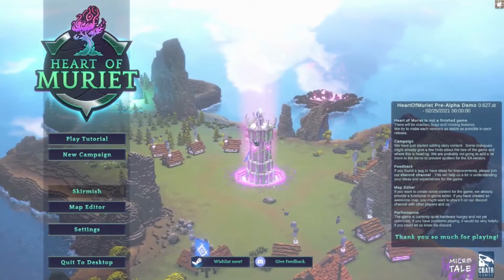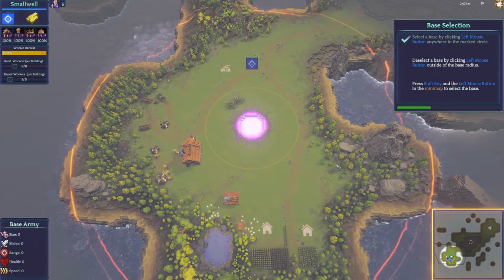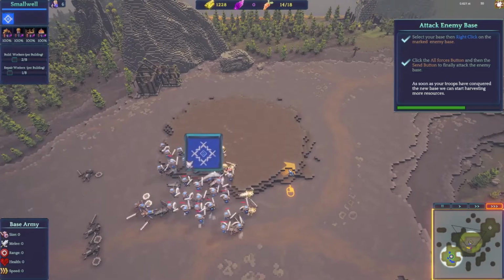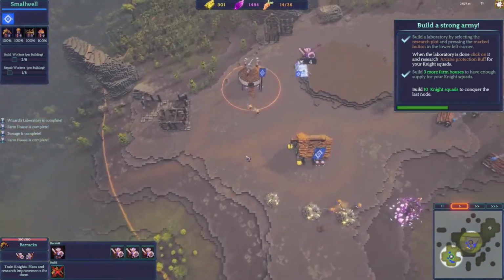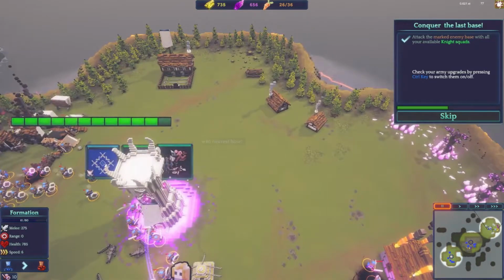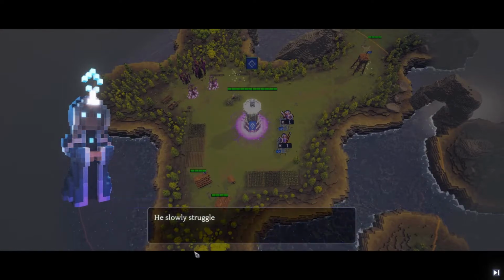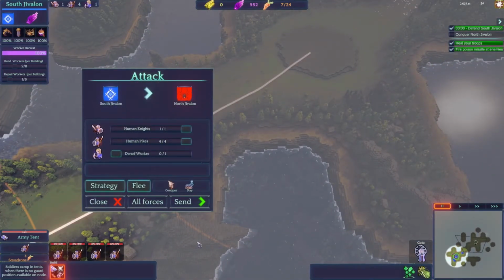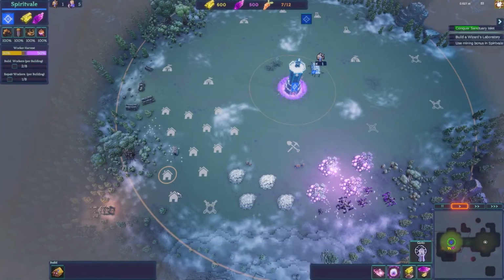Mage Commander RTS game - Azjenco's First Impressions - Heart of Muriet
Azjenco takes the charge! His army is strong, his legions replenished slowly and surely as the funds roll in. His army takes the battle forth and retreats swiftly when things look dire. Back and forth they go, the battle of fantasy beasts an endless toll. Who will emerge victorious? Who even knows, but at least it's a hell of a fun time.

Be sure to check out the fantasy RTS indie title Heart Of Muriet on Steam: